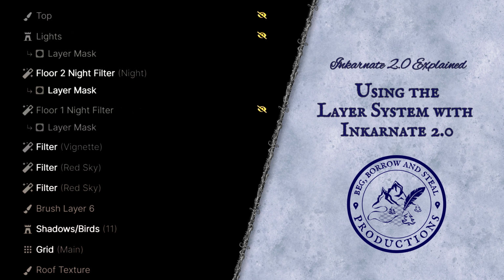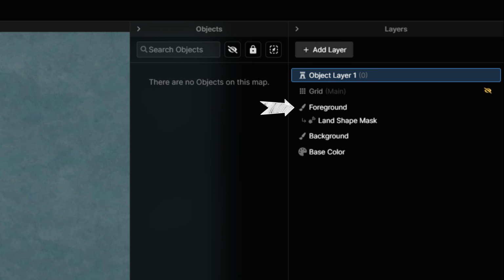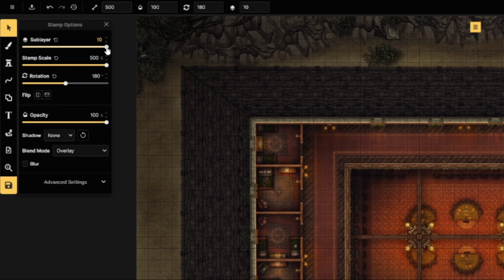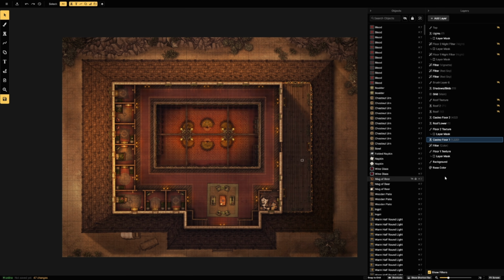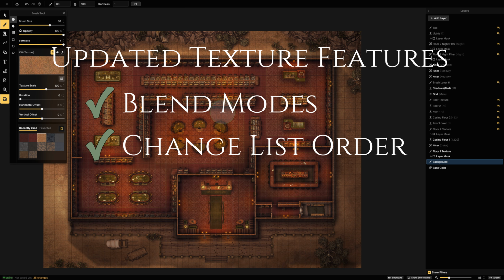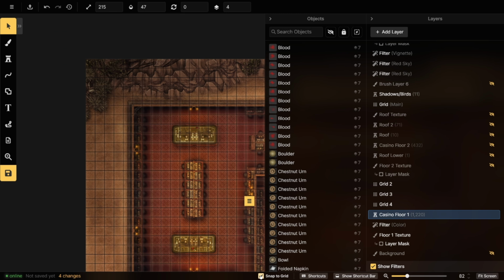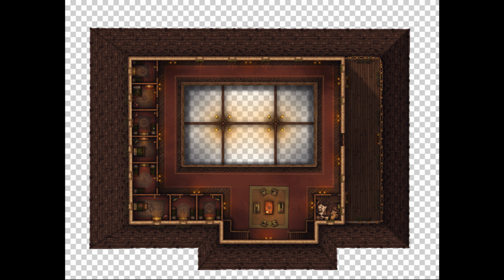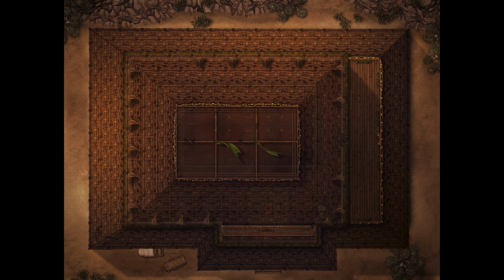All About Layers in Inkarnate 2.0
In this video, we explain the new layering system released with Inkarnate 2.0